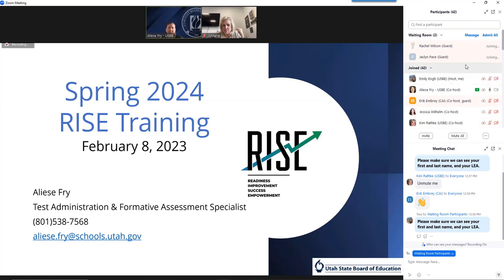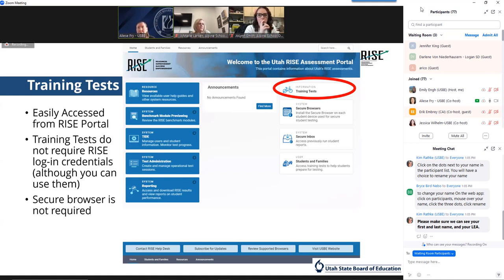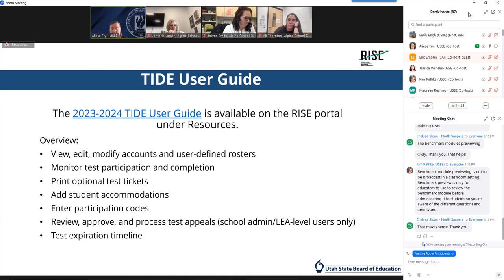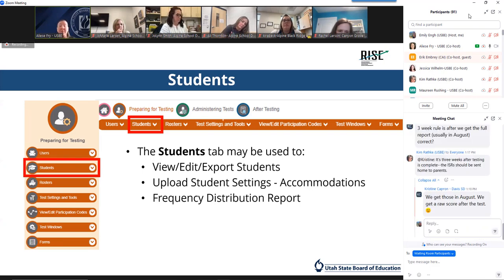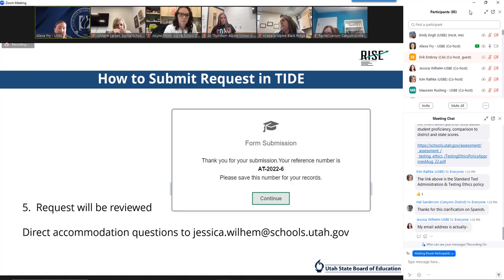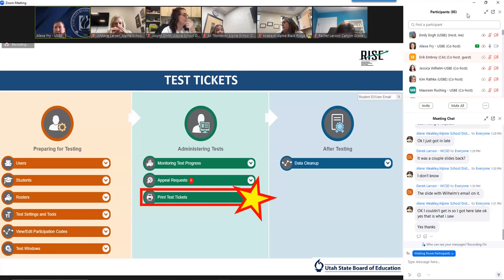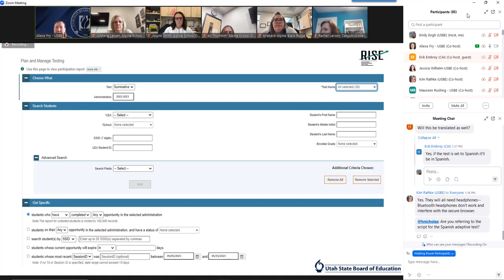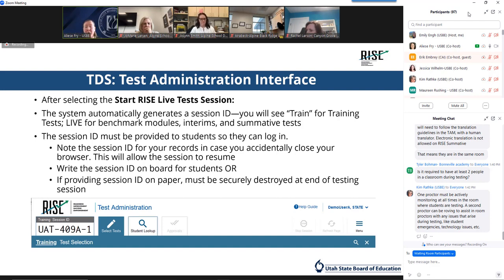Feb. 2024 RISE Test Administration Training